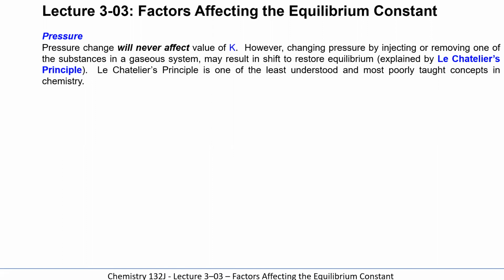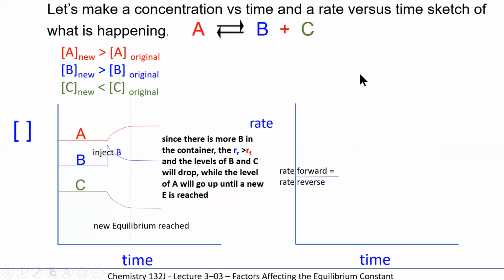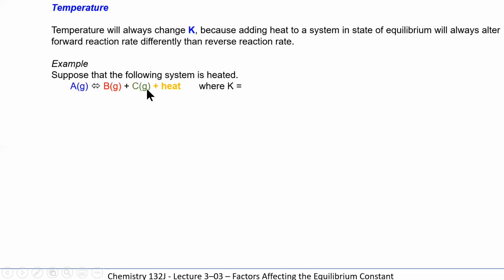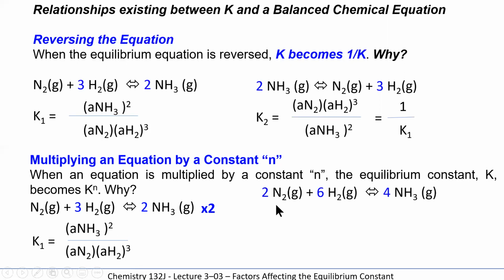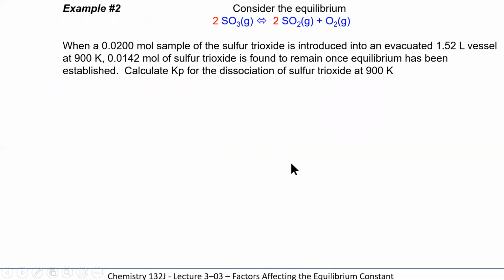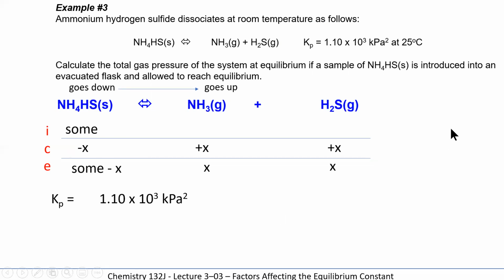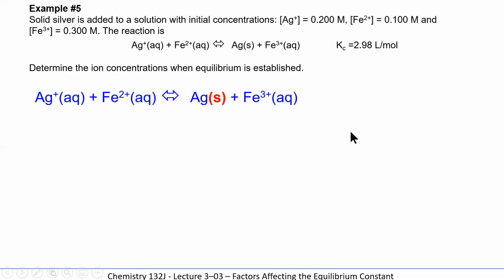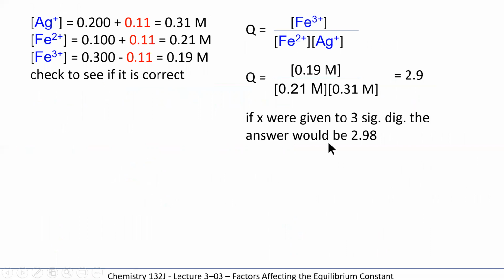APSC132 - lecture 3 03 Factors Affecting the Equilibrium Constant